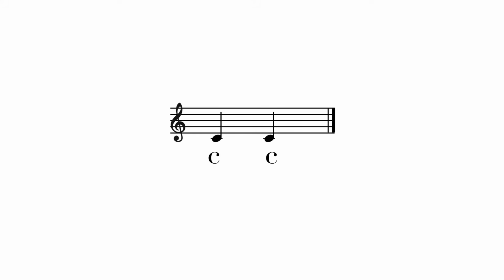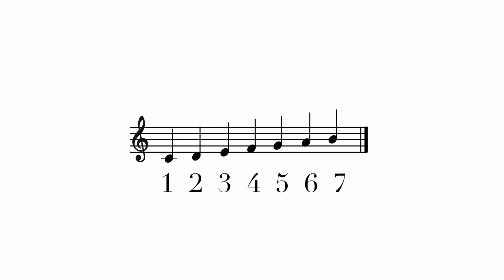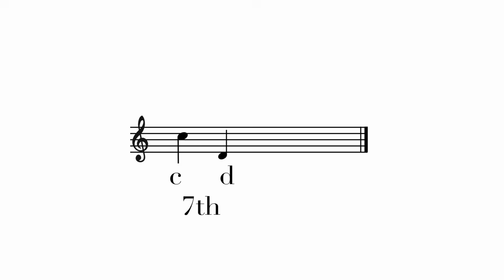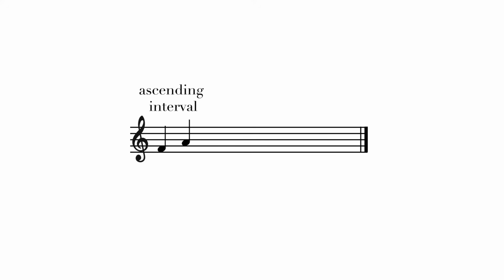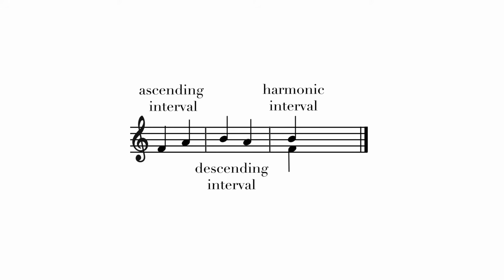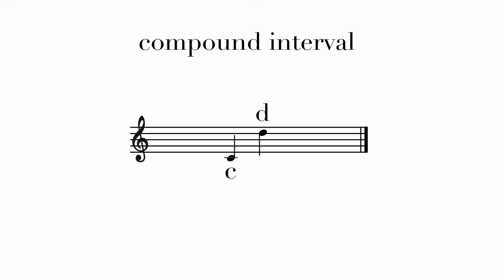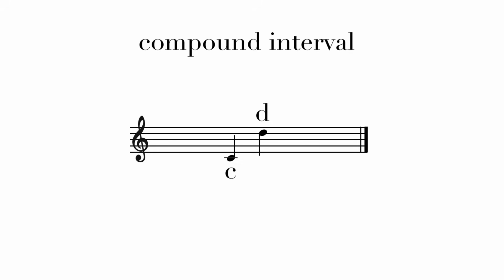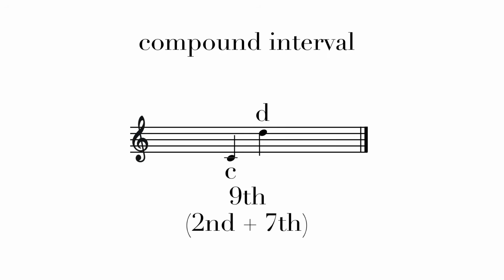What are Intervals? - TWO MINUTE MUSIC THEORY #14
How to tell how far apart two notes are. What are intervals?

►► [FREE] Understanding Music Theory: Overcoming the Mental Blocks to Music Theory Fluency